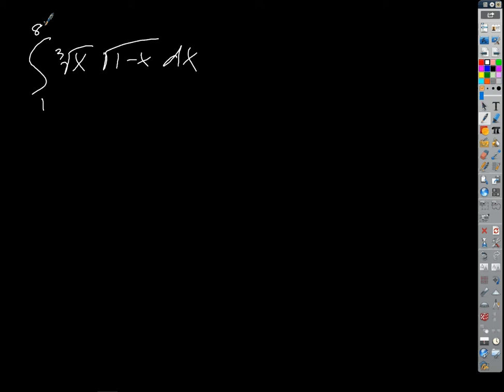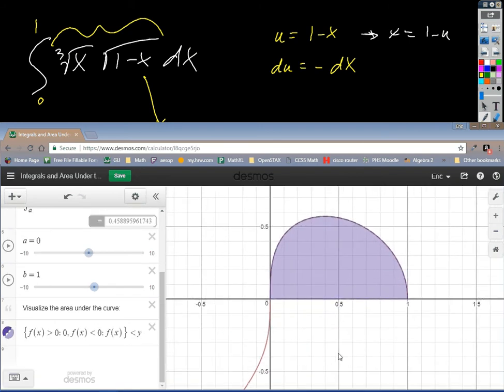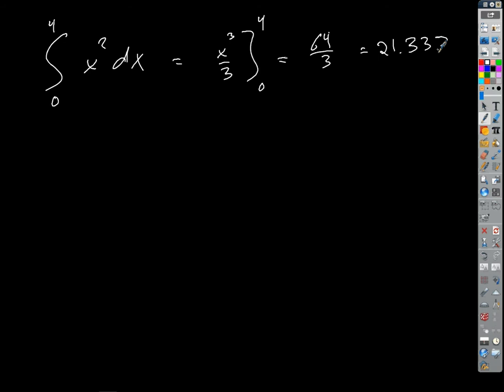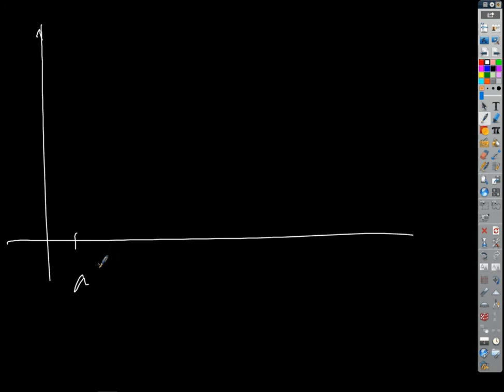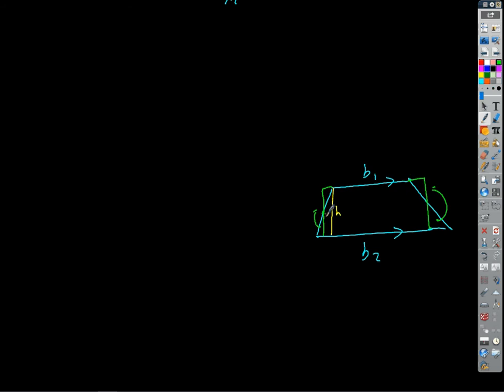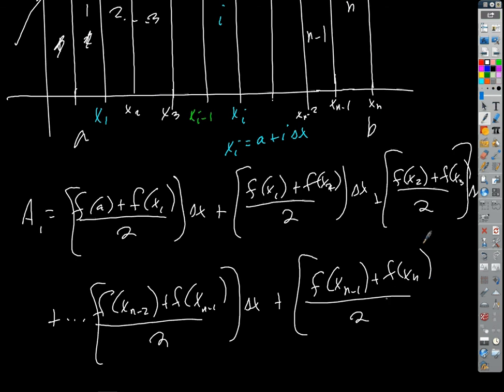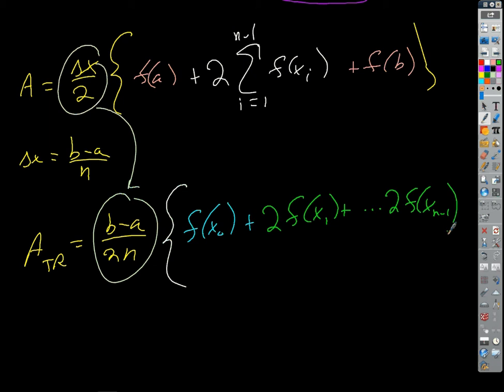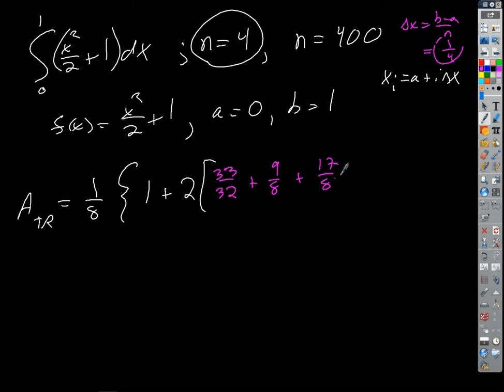2018 04 20 Trapezoidal Rule